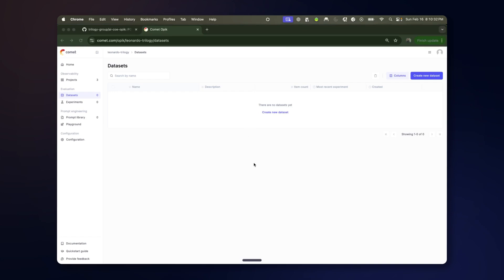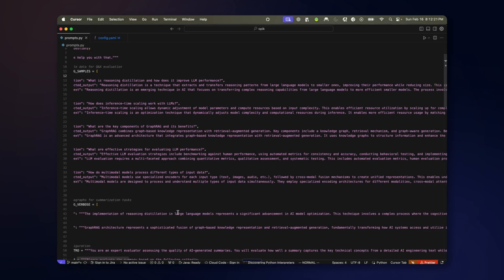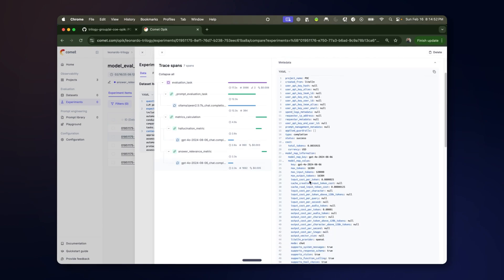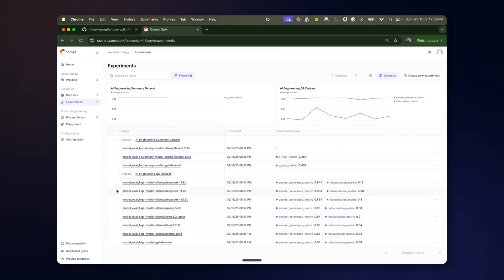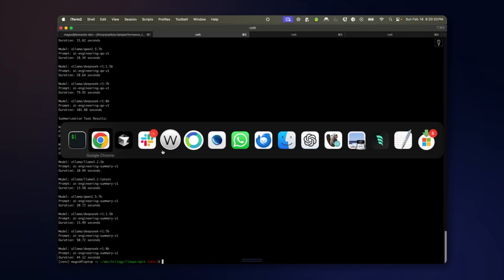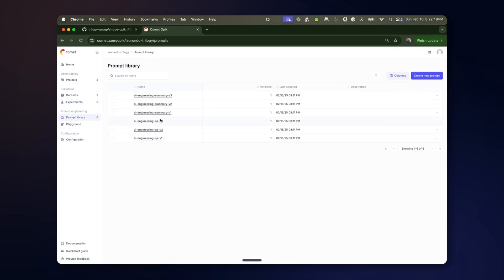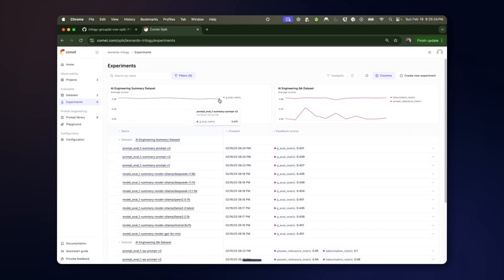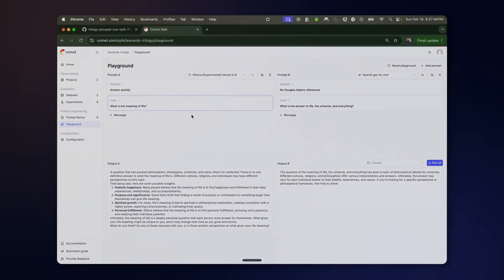Prompt Evaluation & LLM Evaluation with Opik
Follow along with Leonardo Gonzalez, VP of the AI Center of Excellence at Trilogy, as he test drives Opik to complete a number of popular LLM evaluation tasks using a custom POC repo available on GitHub below. You'll learn how to compare multiple model providers' hallucination rates and answer relevance by scoring them against the same question-answer dataset, compare the performance of different prompts on a summarization task using the G-Eval metric, and use Opik's Prompt Playground and LLM proxy to try out different prompt variations and model providers quickly in the UI.